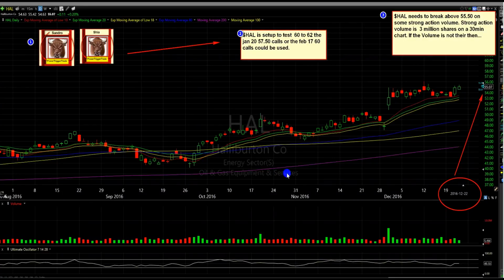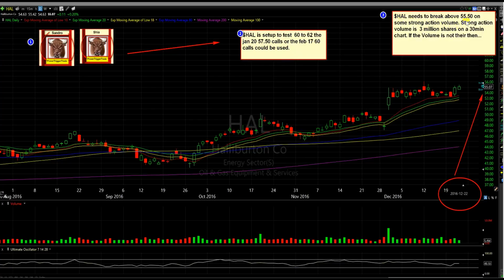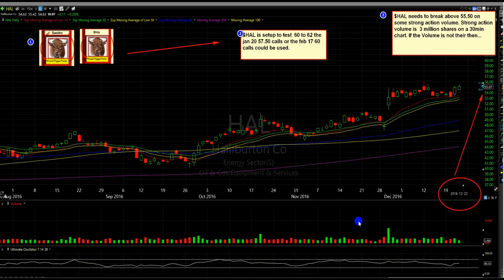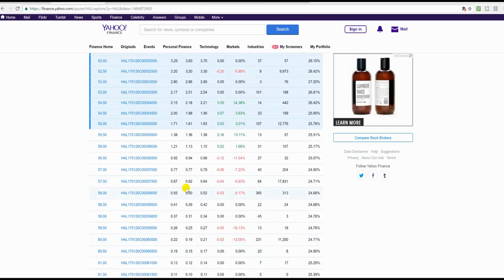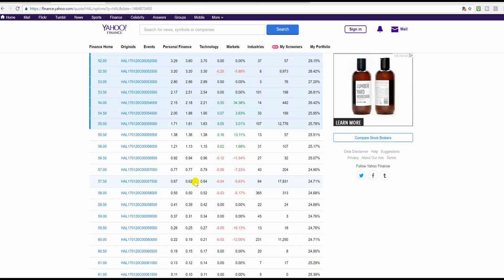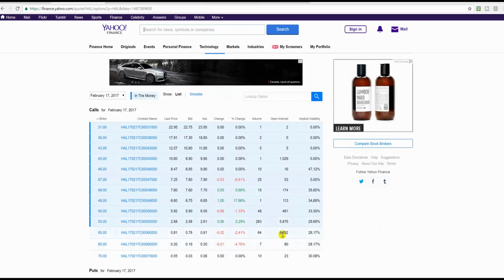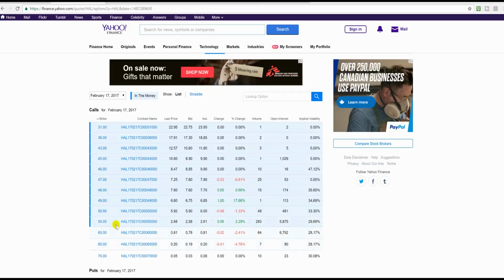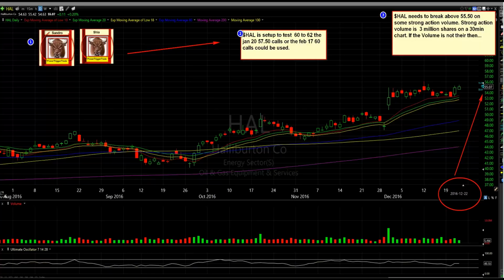how to buy options for 100% to 200% gains $hal dec 22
$HAL is a good options setup . In this Video I will explains a few options you could use,but the key is to wait for confirmation so that your options can give you the best return without you having to wait long for your gains, Before we buy options we always follow a plan and wait for confirmation to increase are odds to achieve one of the goals explained in the plan.